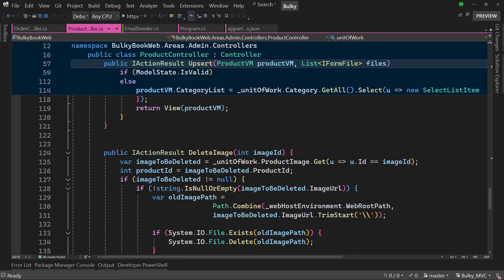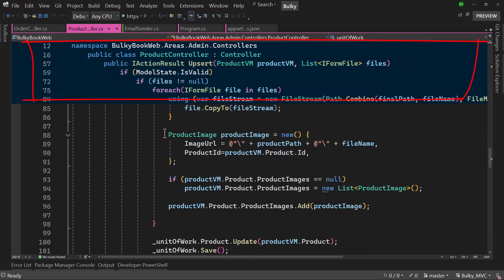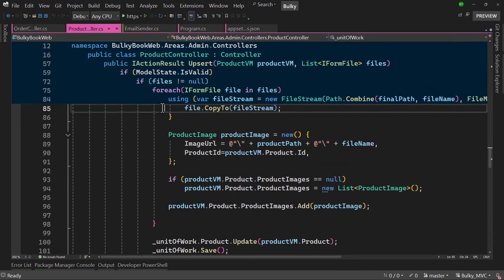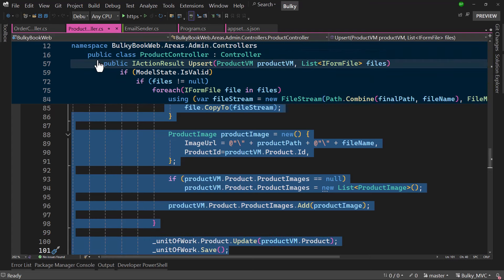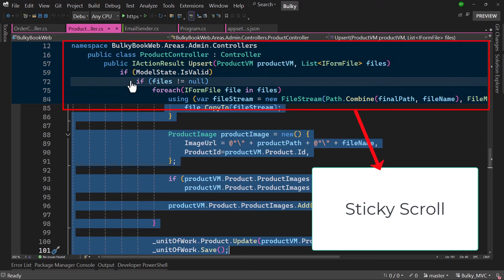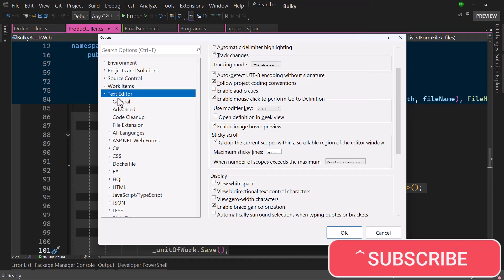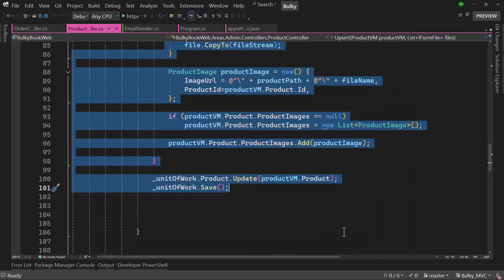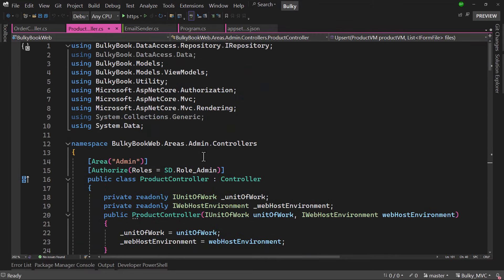How to disable this thing on top in Visual Studio (Sticky Scroll)?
Visual Studio Preview has introduced sticky scroll by default, which I personally do you enjoy. In this video I will quickly show you how to disable that.